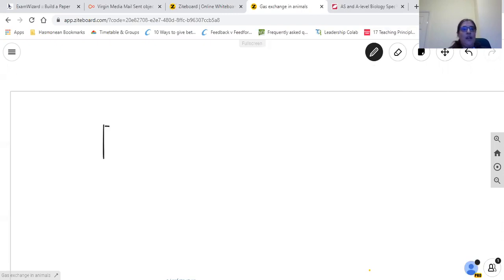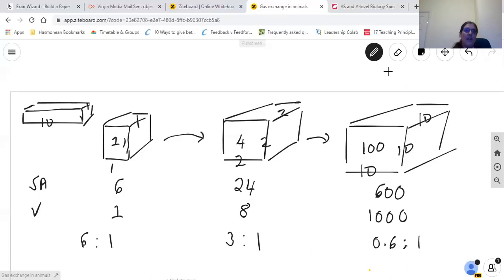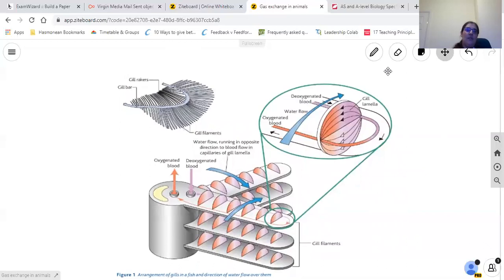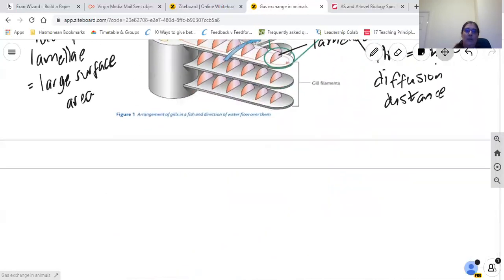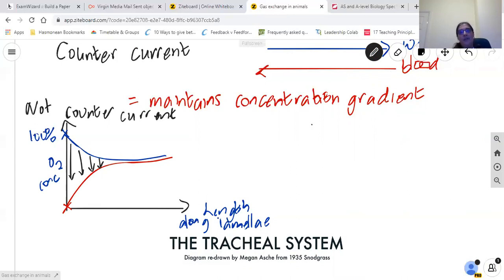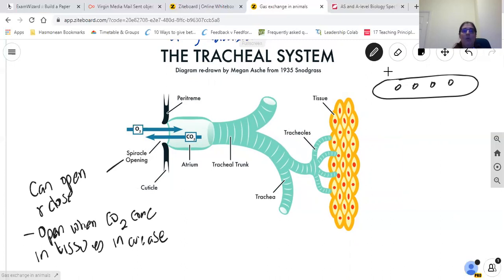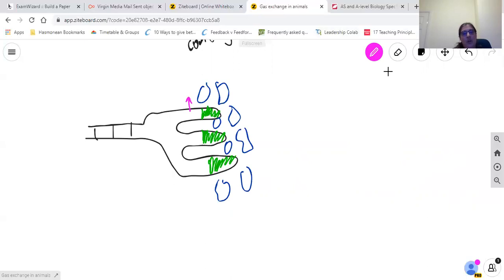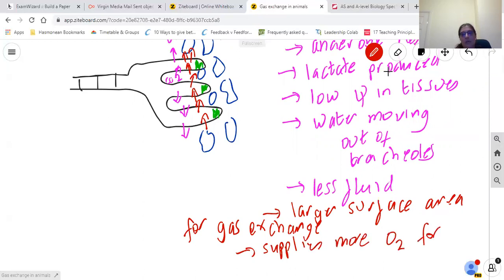Gas exchange in fish and insects AQA A Level Biology